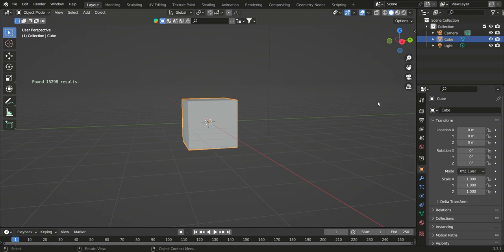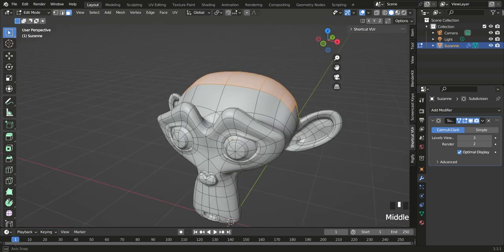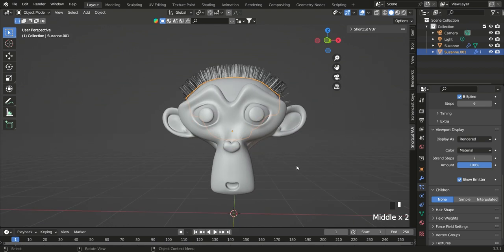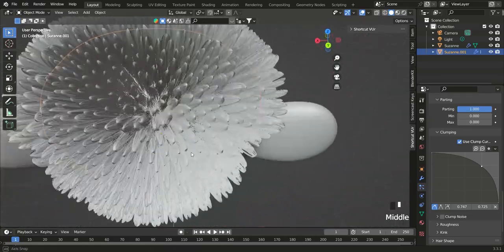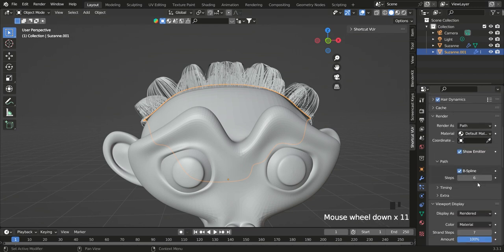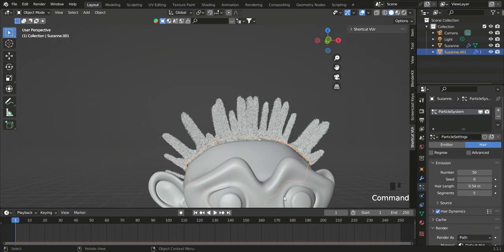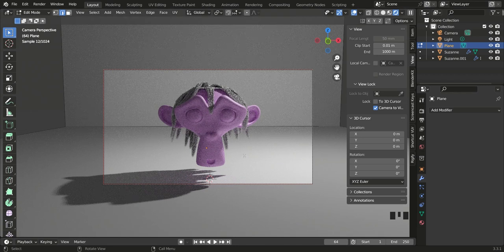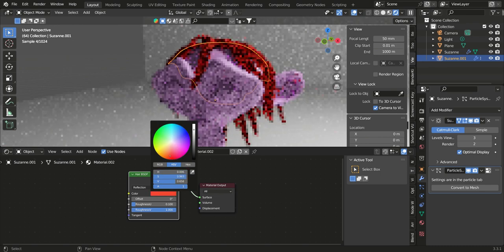HOW TO MAKE DREADS IN BLENDER IN 20 MINUTES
BLENDER TUTORIAL TIMELASPE ON HOW TO MAKE DREADS IN BLENDER